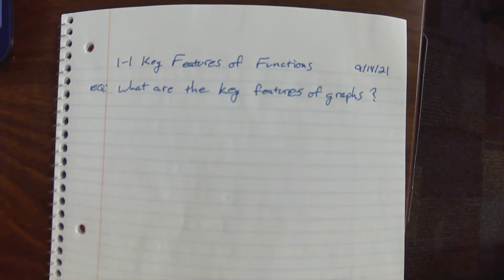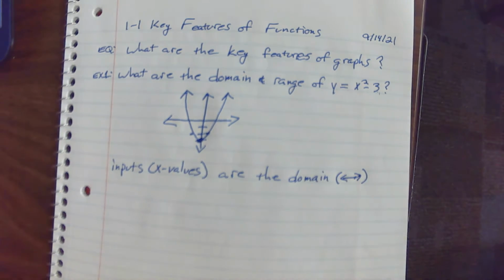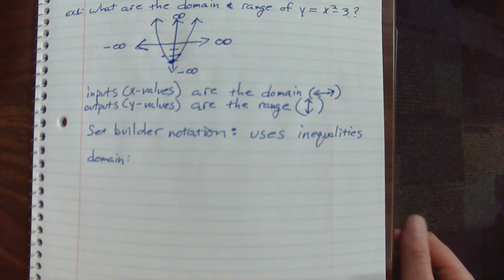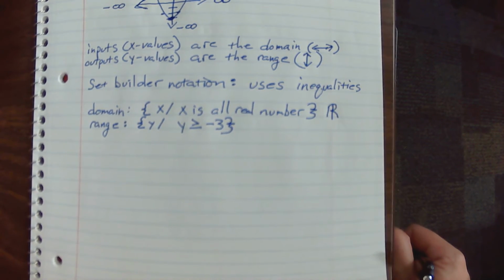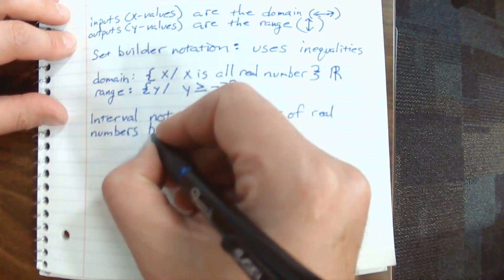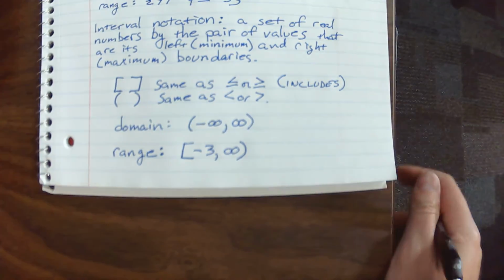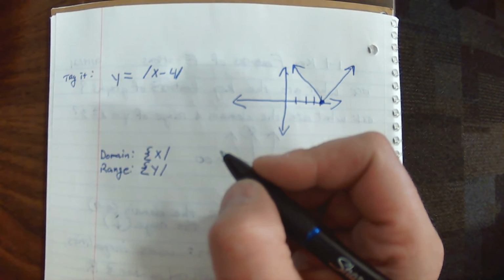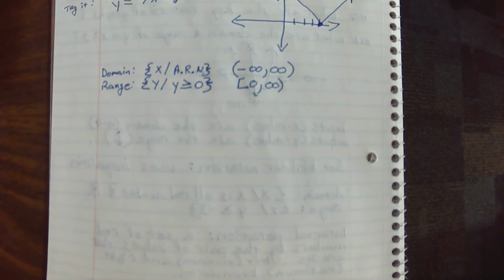Key Features of Functions part 1